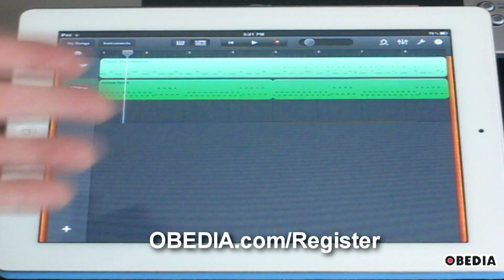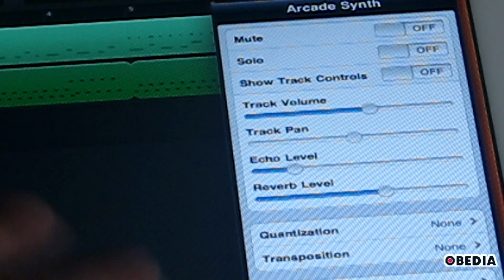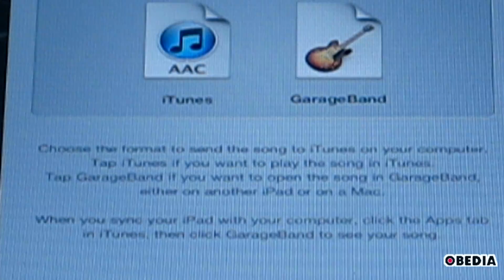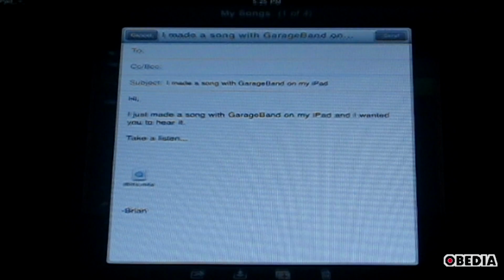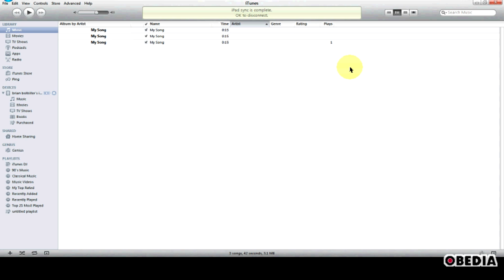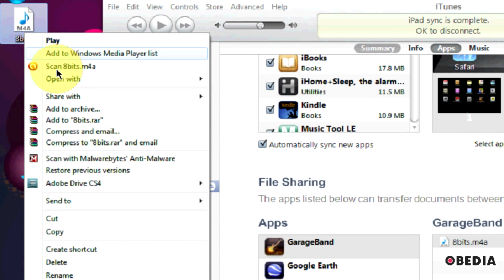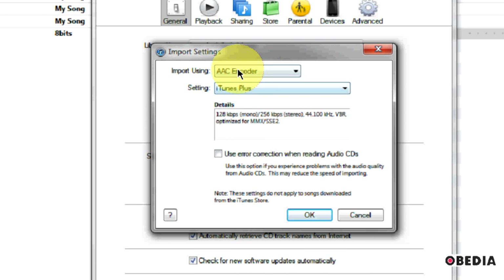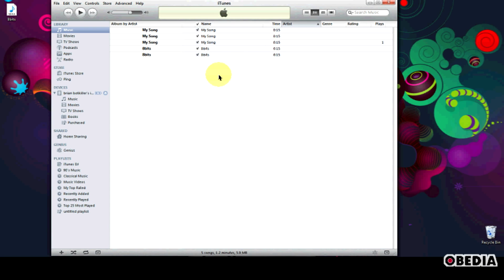Export a song from Garageband on the iPad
in this tutorial, OBEDIA tutor Brian shows you how to export your song from Apple's Garageband app on the iPad.

How to export your song from Garageband on the iPad to your computer to edit in another audio program, from OBEDIA.